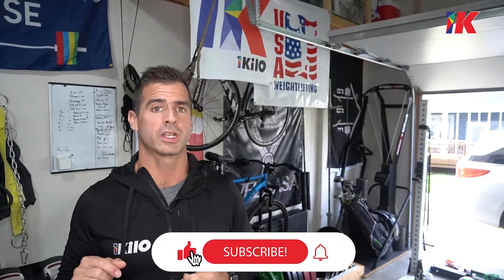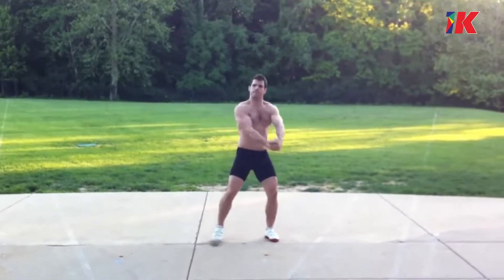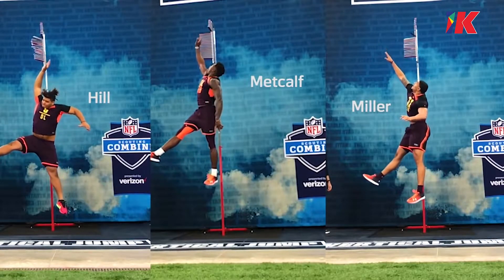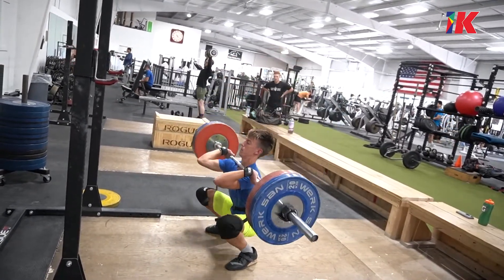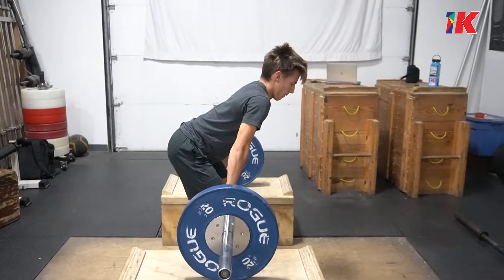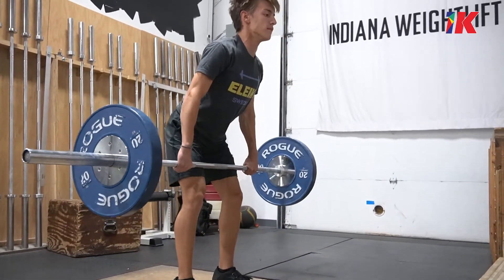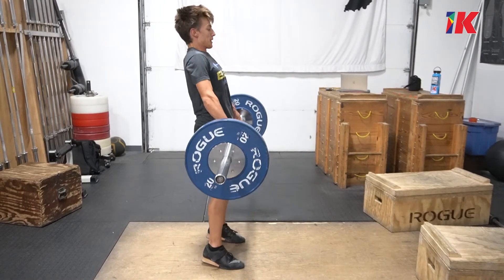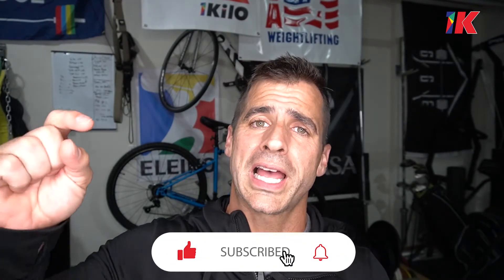Drills for a Bigger Clean || Olympic Weightlifting technique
Having a bigger clean means you will be faster, stronger and likely win more Olympic weightlifting competitions. Of the 1000's of athletes I've coached the ones with the best clean were usually the ones who won on the field, court and platform the most.

In this video I show you my favorite drills to make your clean or power clean increase.
Wil Fleming is the coach of 1Kilo. Wil is a  USAW international coach, master's world champion, division 1 All-American, and coach of multiple team USA members. Wil has coached all American's, NBA, NFL, MLB and Olympians in a variety of sports.

1Kilo is for weightlifters and athletes.